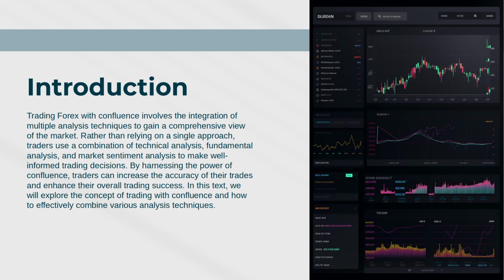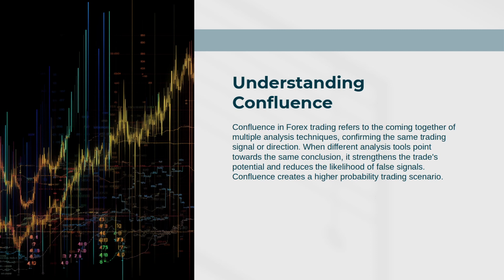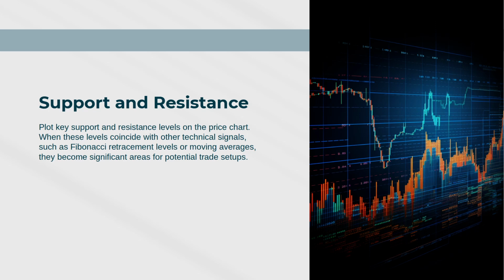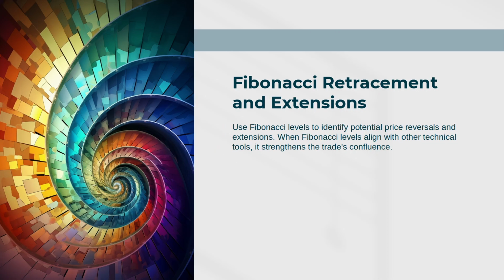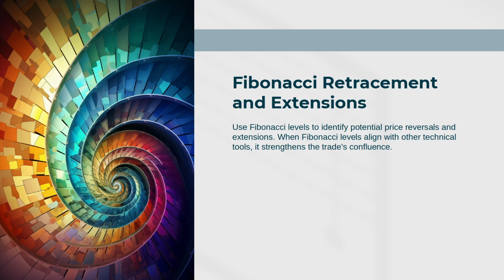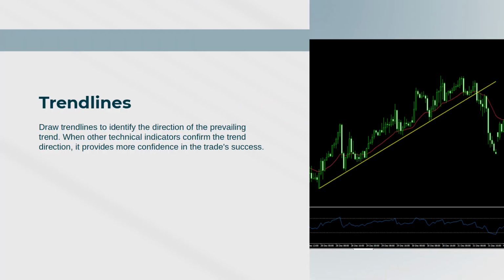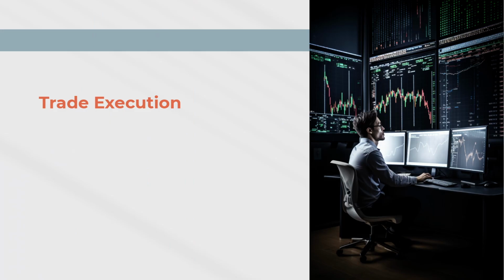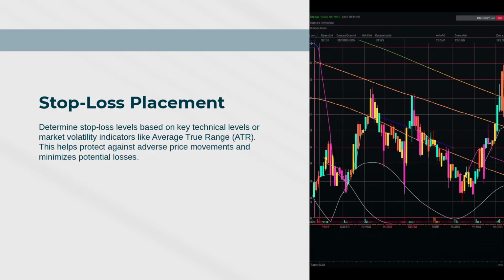Trading Forex with Confluence - Combining Multiple Analysis Techniques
How To Trade Forex: Trade Bites